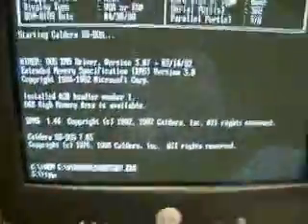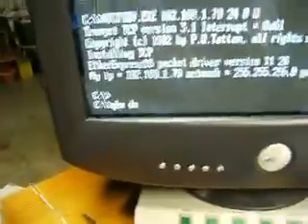VNC client programmed in quickbasic 7.1 (running on 286)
video of me demonstrating the VNC client in quickbasic i started writing today. i've only spent a few hours on it so far. color looks bad, and the 286 it's running on has an OLD VGA card capable of 320x200 256 color or 640x480 16 color.

this is a demonstration of my quickbasic 7.1 partially done VNC client connecting and controlling a windows xp box on an older P4... slowly.

and click on the forum link. it'll be in there somewhere i will upload it tonight probably.